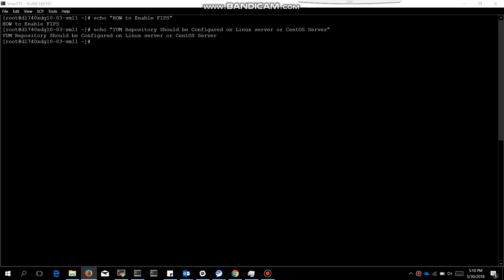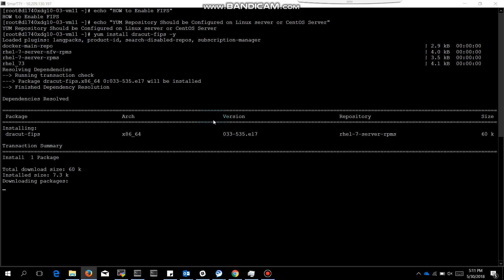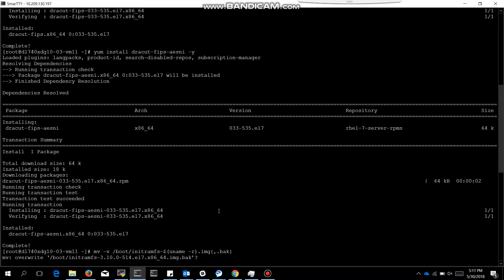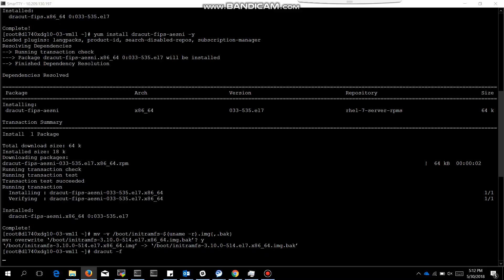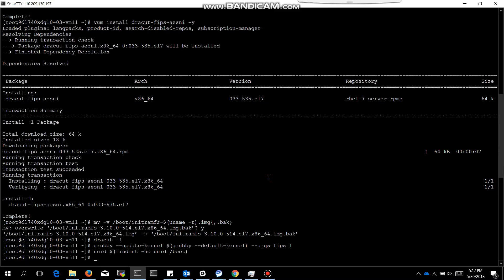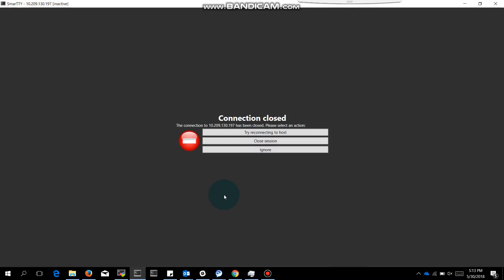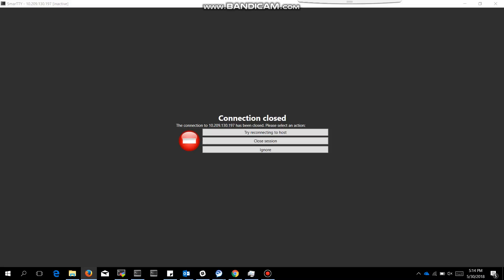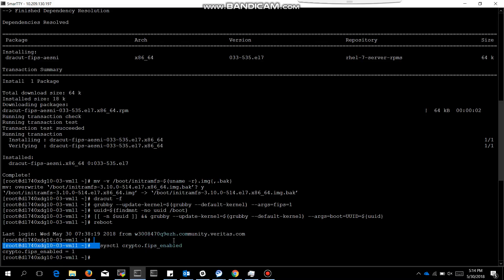How to Enable FIPS on Linux server | centOS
Enable yum repository on OS and Installing Required rpms. (yum clean all , yum update -y )
       # yum install dracut-fips -y
       # yum install dracut-fips-aesni -y

Backup existing initramfs

       # mv -v /boot/initramfs-$(uname -r).img{,.bak}

To create a initramfs image.
       # dracut -f

Update Kernel line Argument to fips = 1

       # grubby --update-kernel=$(grubby --default-kernel) --args=fips=1

       # uuid=$(findmnt -no uuid /boot)

       # [[ -n $uuid ]] && grubby --update-kernel=$(grubby --default-kernel) --args=boot=UUID=${uuid}

       # reboot (Please make sure you should delete Entries for Viking Logical Volumes from /etc/fstab if you are enabling FIPS after viking cleanup )

To check that FIPS is Enabled

      # sysctl crypto.fips_enabled

      should return 1